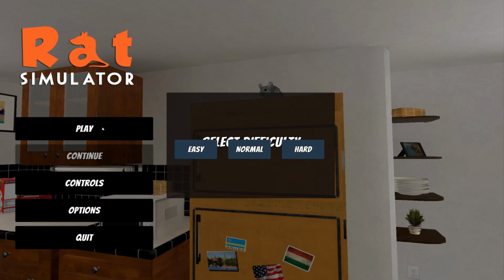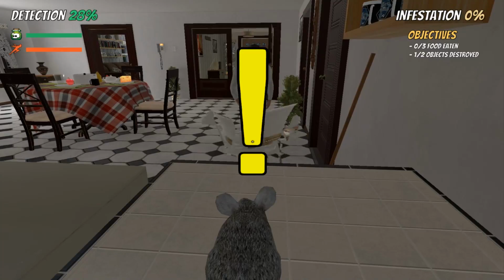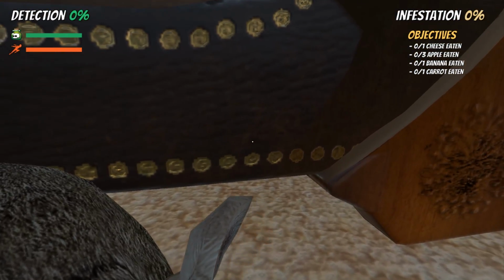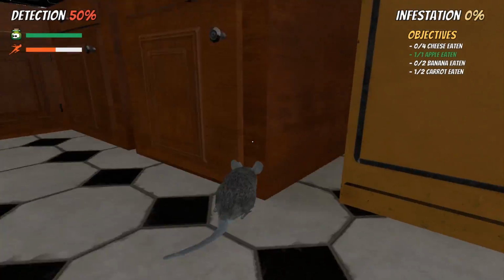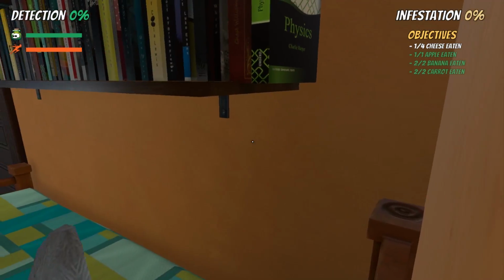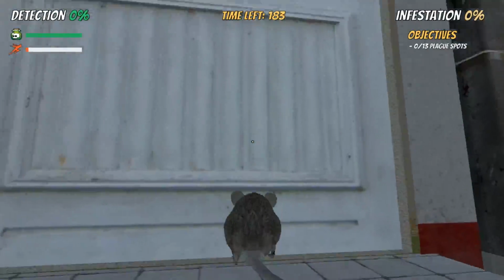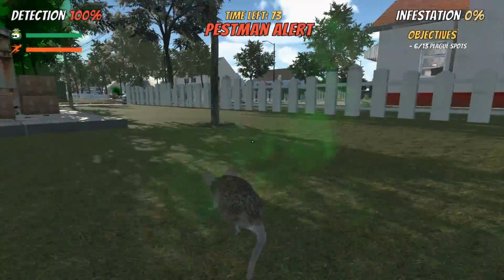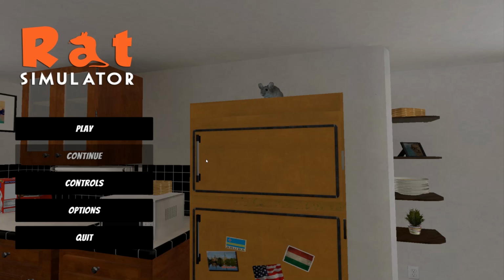Rat Simulator - Eat Cheese, Infect People? - Rat Simulator Gameplay Highlights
Welcome everybody to Rat Simulator! Rat Simulator is a new odd simulation game where you are a Rat living in a neighborhood of mostly muscly men. In Rat Simulator you do rat things like break objects, eat all the food you can find and of course spread some sort of rat plague across the area.

Rat Simulator is a survival stealth role-playing simulator where you experience the life of a rat in a suburban neighborhood.